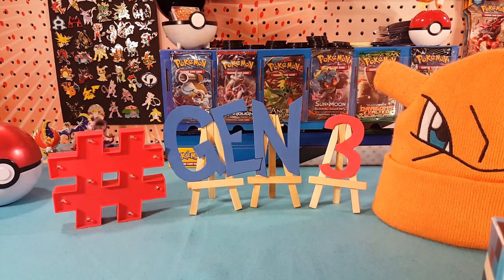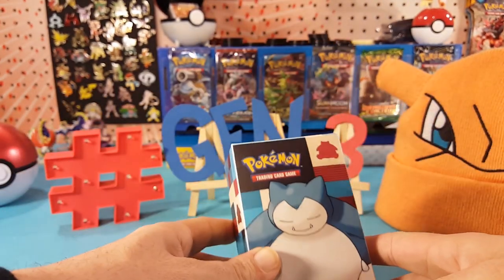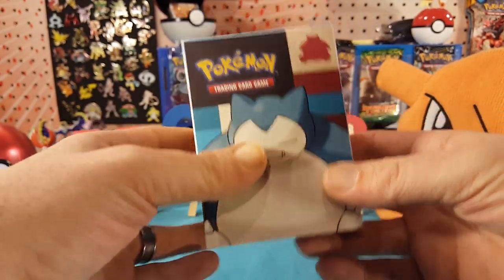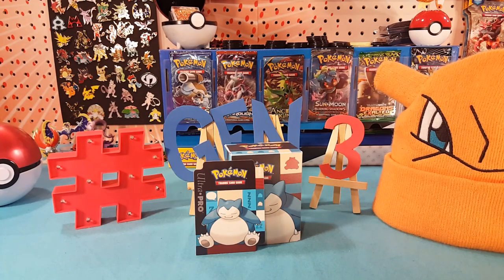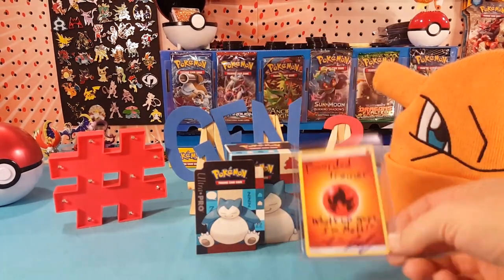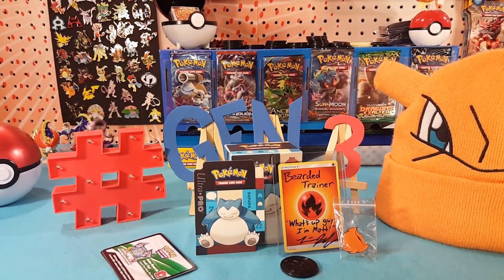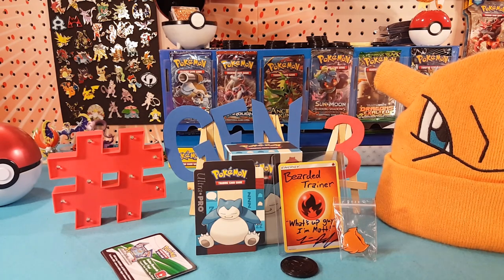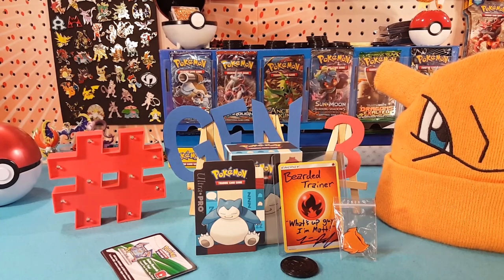GEN3 GIVEAWAY!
What's up guys! Matt here, and we made it! The channel hit 386 subscribers which means we need to have a GEN3 Giveaway! Good luck everyone! And thank you for all your support!!

Upload Schedule:
Thursday - Random
Friday -